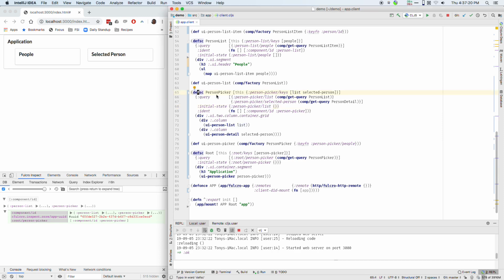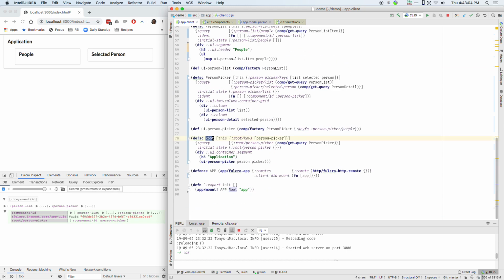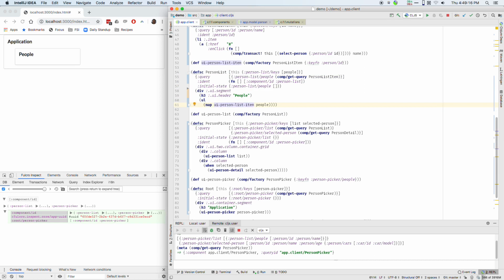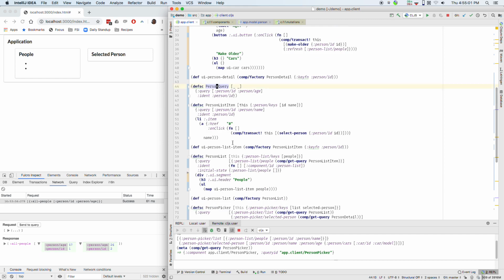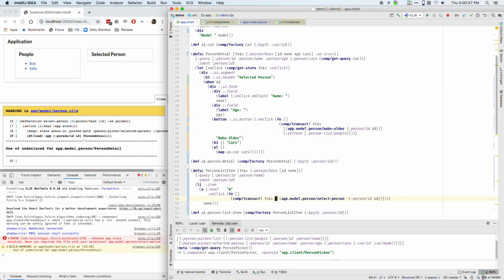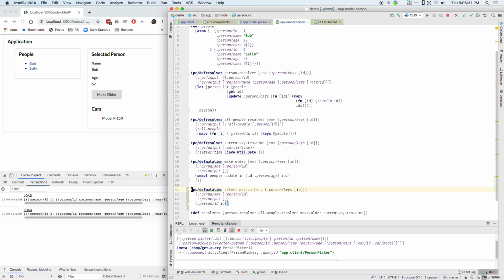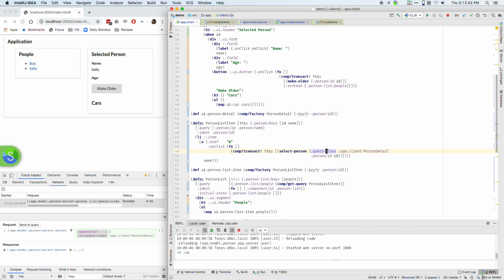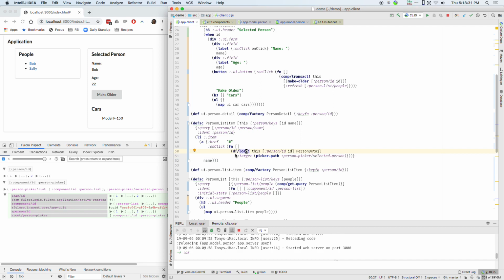Fulcro – Part 7 : Full Stack Operations Over Time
This video expands your knowledge of the Fulcro full-stack operations by demonstrating how loads and mutations can be used to interact with the server to evolve your application state over time.